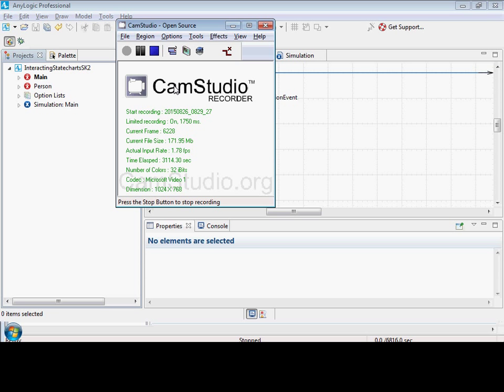Retrospective Day 3 of ABM Bootcamp Saskatoon 2015